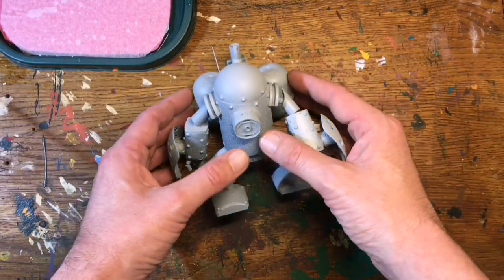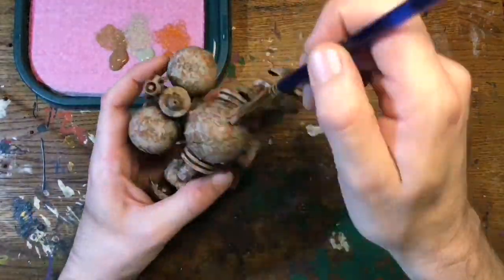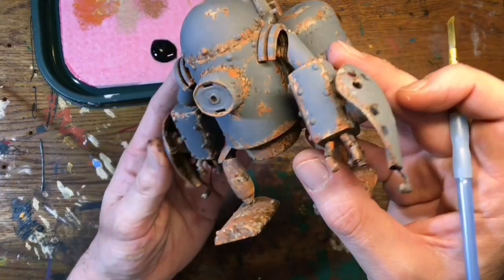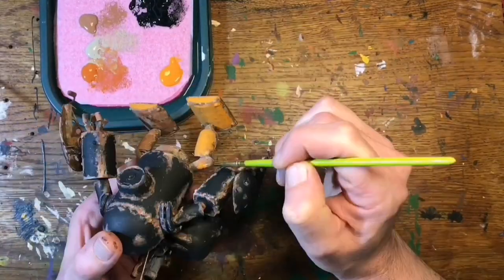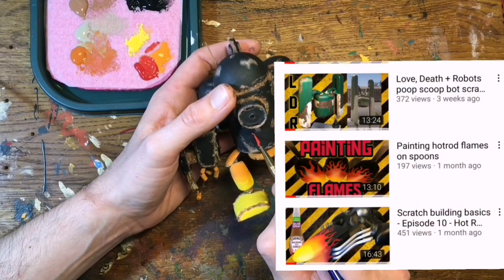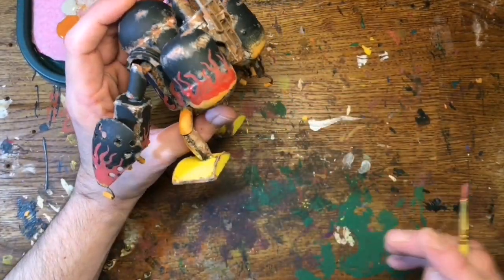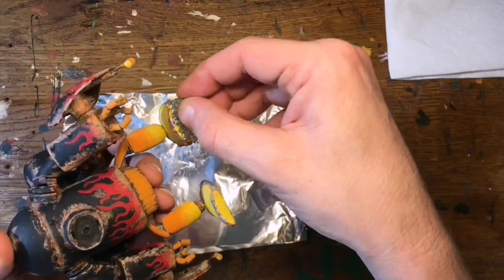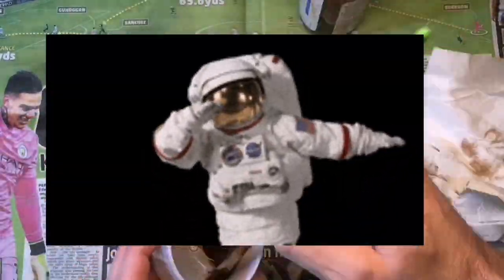Flame bot painting (Pyro)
In this episode I'll be painting Pyro the Pvc pipe bot from the previous build video.
Any questions or comments you know where to go down below and don't forget there are no stupid questions here.

                               Sparkwood
and track by me